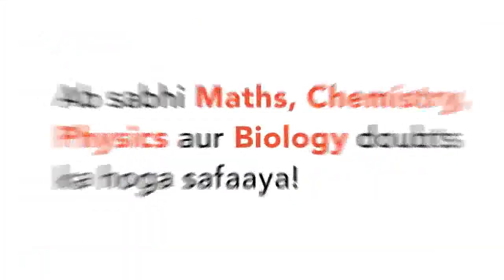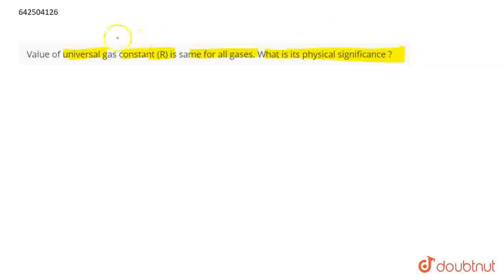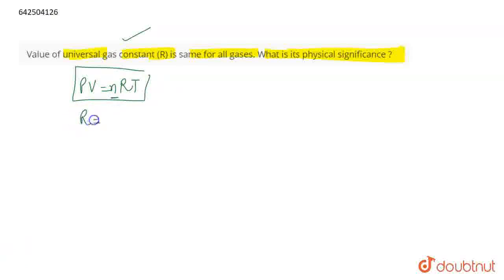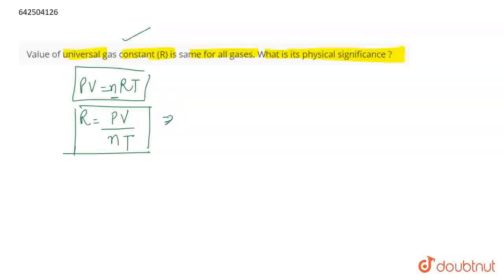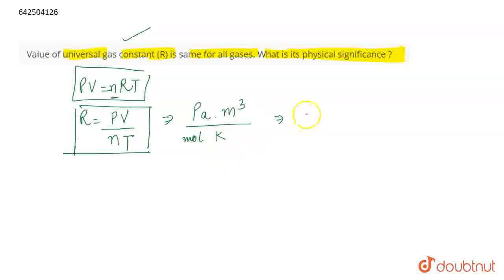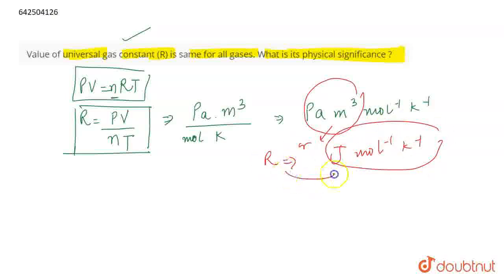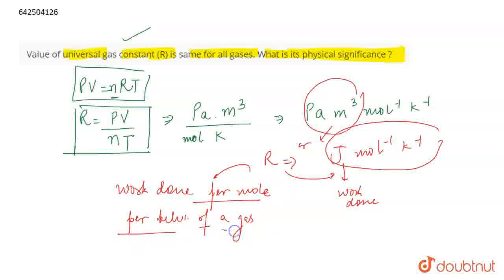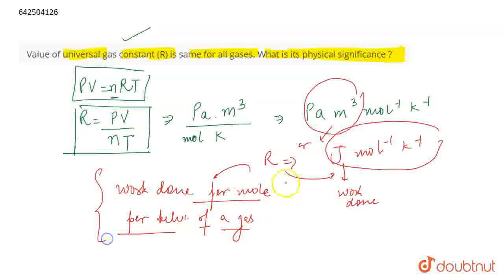Value of universal gas constant (R) is same for all gases. What is its physical significance ?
Class: 11
Subject: CHEMISTRY
Chapter: STATES OF MATTER
Board:CBSE

👉 Have Any Query? Ask Us.